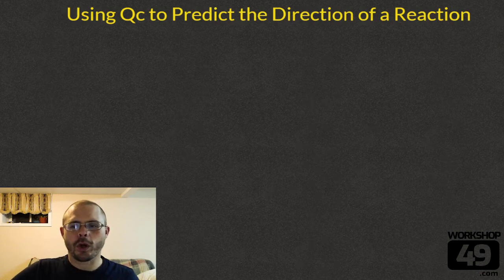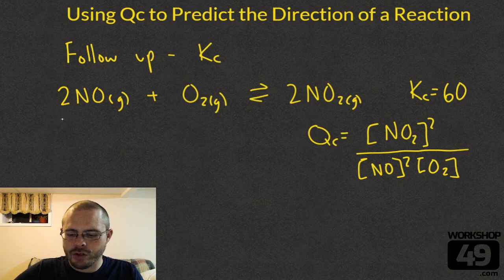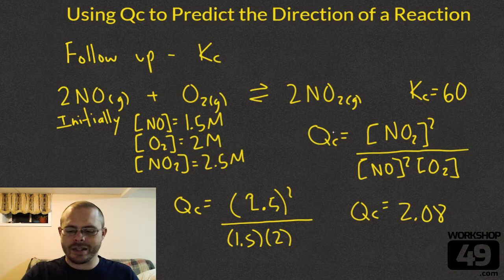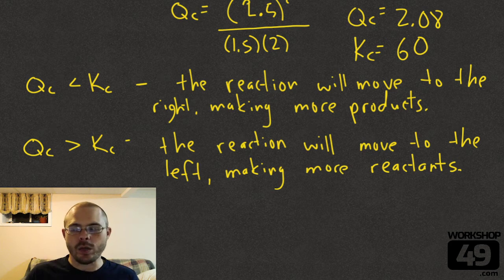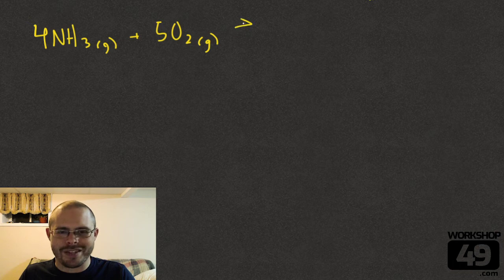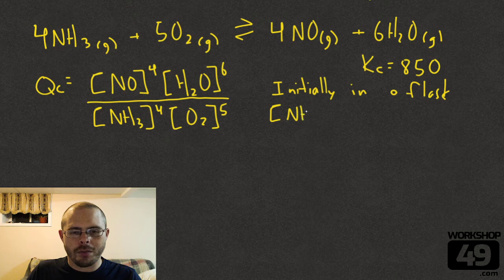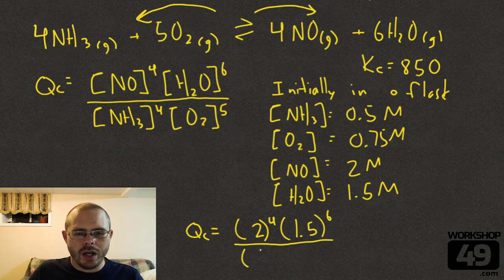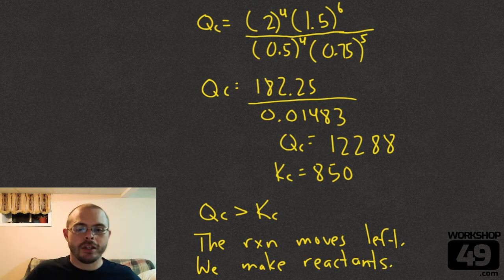Using Qc to Predict the Direction a Reversible Reaction will Move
In this video we do two different Qc examples.

Remember that if Qc is less than Kc the reaction will proceed to the right and make extra products.
If Qc is greater than Kc, the reaction with proceed to the left and make more reactants.